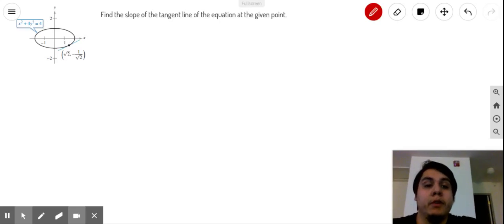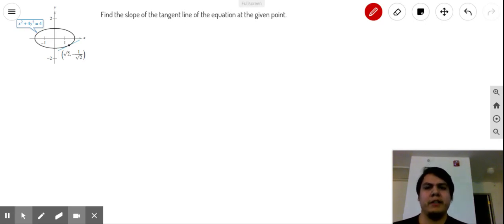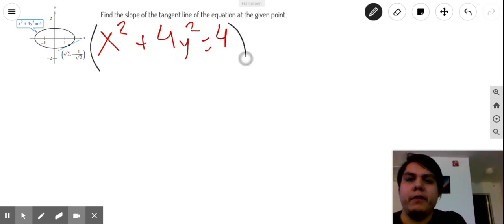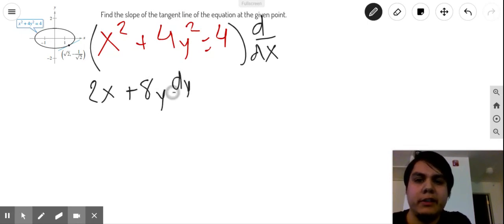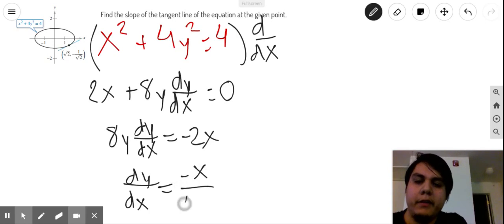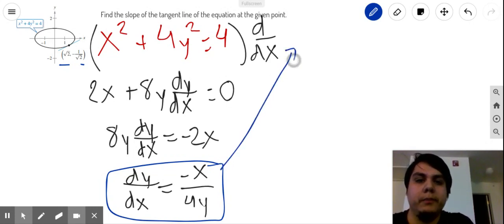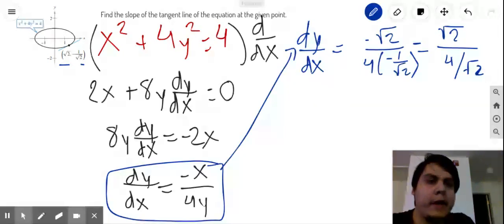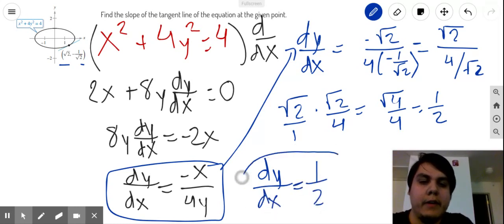Implicit Differentiation-slope of tanline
Implicit differentiation-slope of a tangent line.